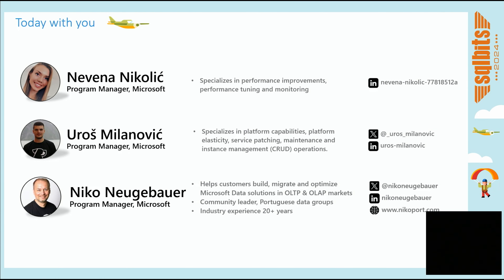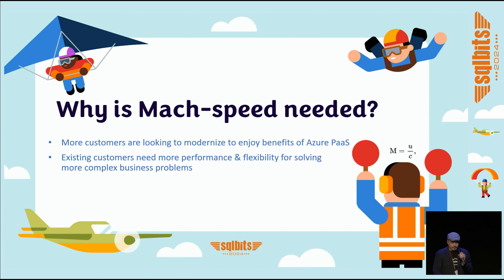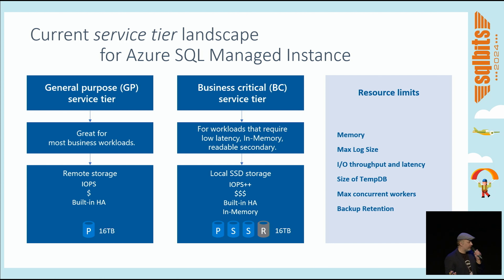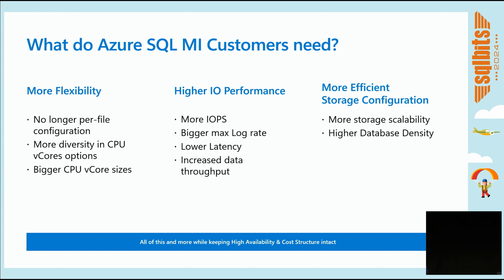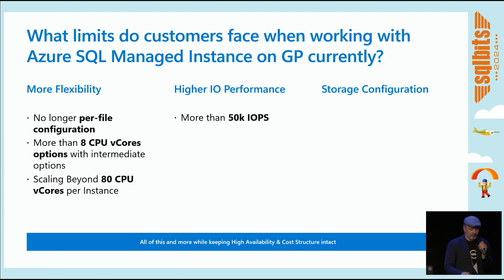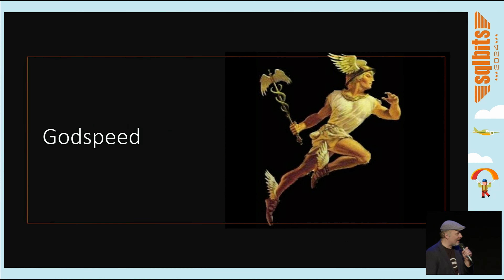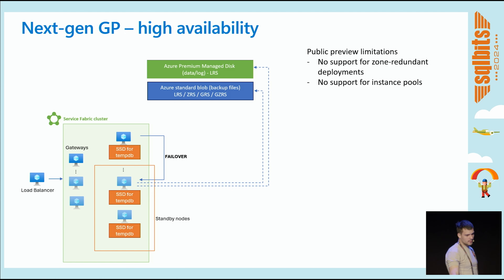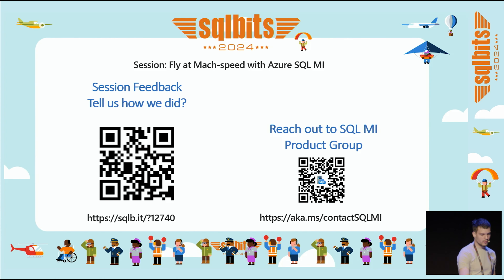Fly at Mach-speed with Azure SQL Managed Instance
Discover the future of SQL Managed Instance in our session! Learn about best-in-class storage tech and new capabilities for the unmatched price/performance and scalability.